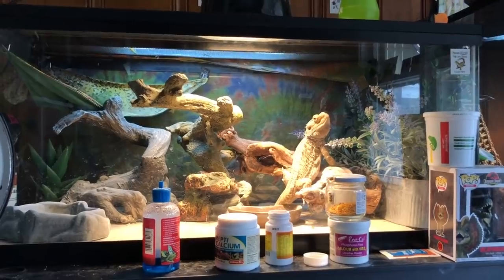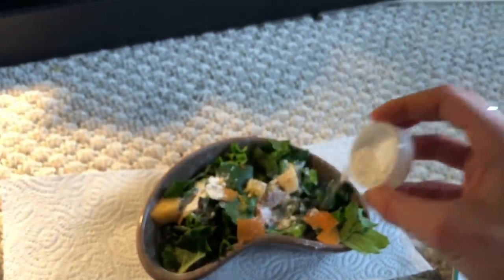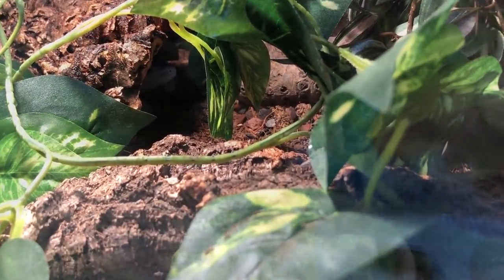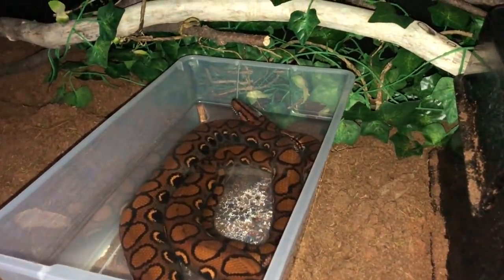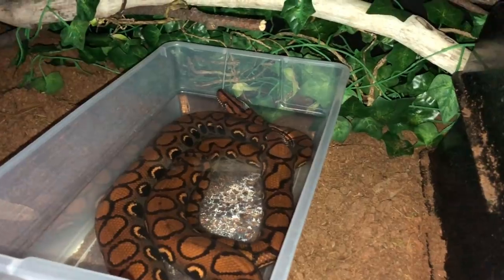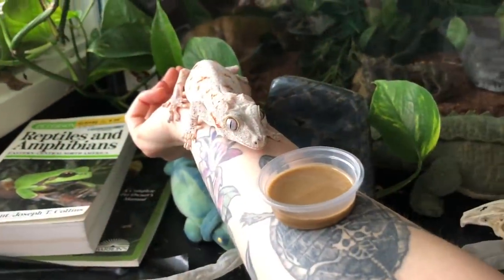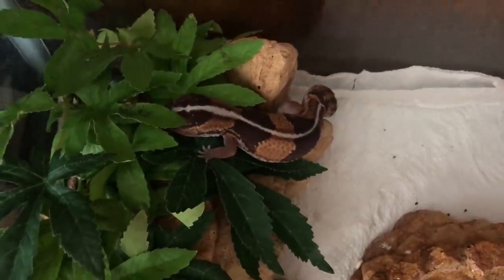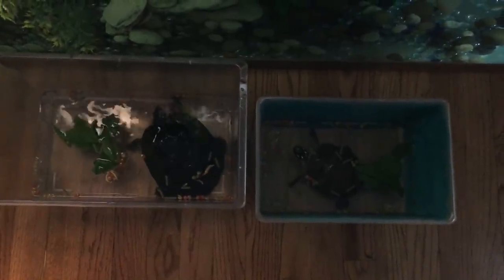Feeding All My Animals (26 Reptiles)